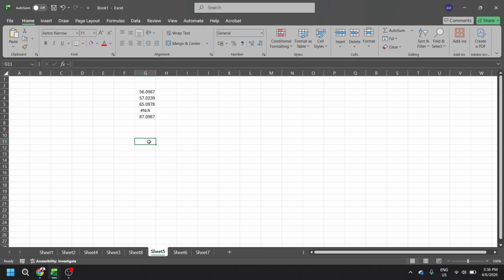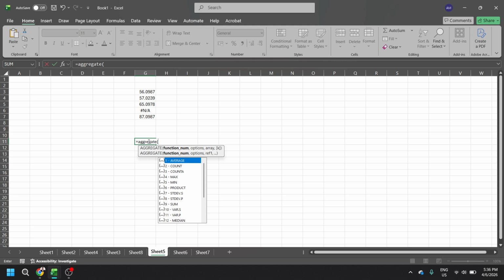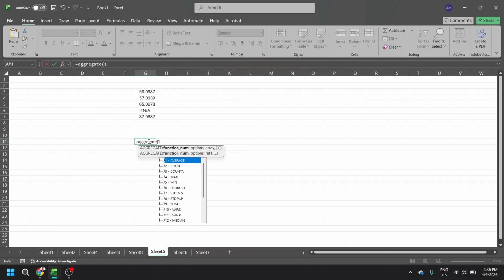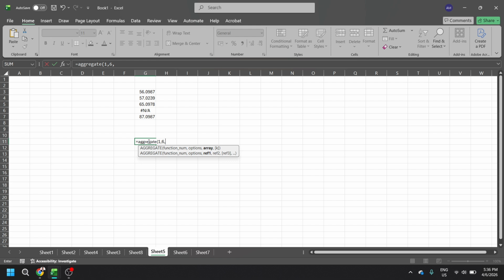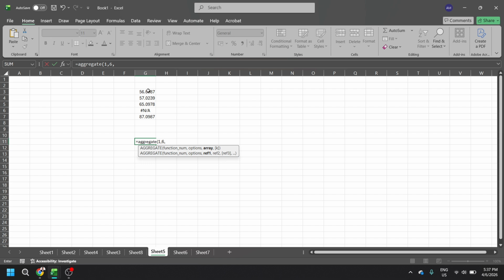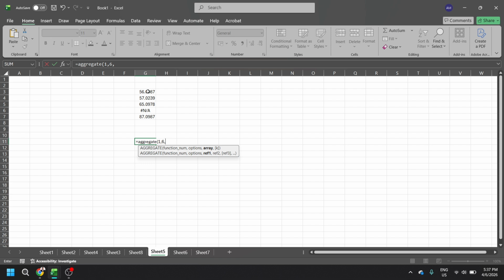How To Average With Errors In Excel (Updated 2026)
In this video, we discuss how to average with errors in Excel without letting a single DIV/0 cell break your entire reporting formula. Deploying the AGGREGATE function allows you to safely ignore error values during calculation. Dive into this Excel tutorial for robust data analysis.

00:00 Introduction to averaging with errors in Excel
00:15 Why standard average formulas fail with errors
00:33 Choosing where to display the final result
00:46 Starting the AGGREGATE formula input
00:57 Example of the complete formula structure
01:14 Detailed breakdown of the AGGREGATE function
01:25 Meaning of the first argument (1 for Average)
01:31 Meaning of the second argument (6 to Ignore Errors)
01:36 Selecting the data range for calculation
01:50 Practical tips for selecting large data ranges
02:02 Using absolute references with dollar signs
02:13 Handling blanks and text in the data set
02:22 Compatibility with modern Excel versions
02:32 Final summary of the steps
02:44 Closing and wrap up